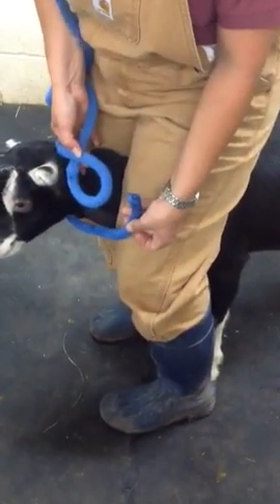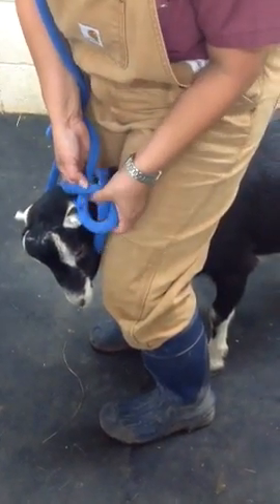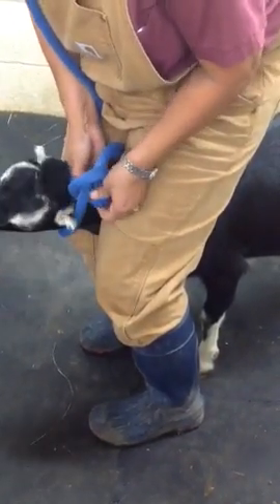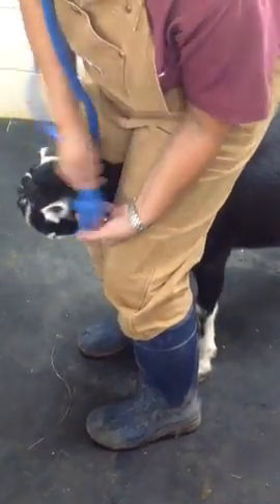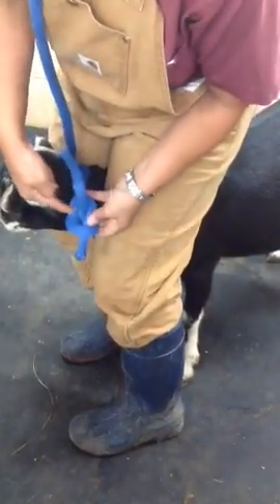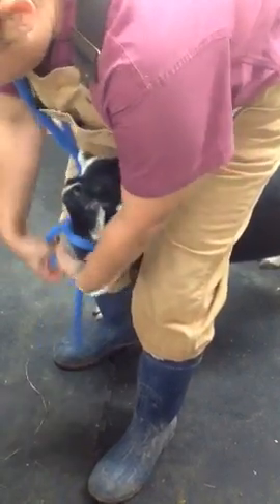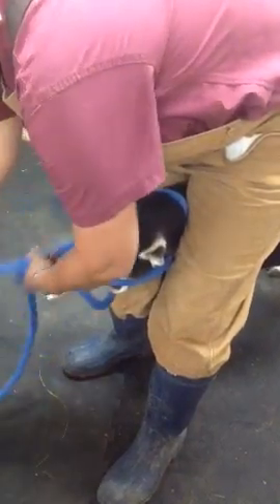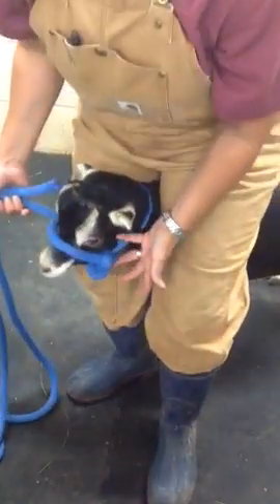Construct Rope Halter for Goat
Correct bowline knot, correct halter size, correct placement on head, correct quick release knot, work safely around animal